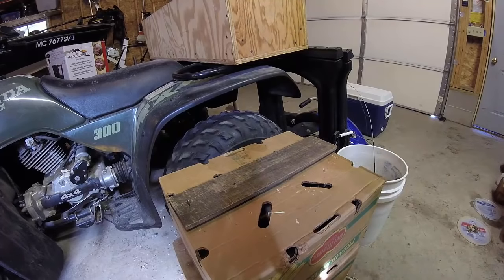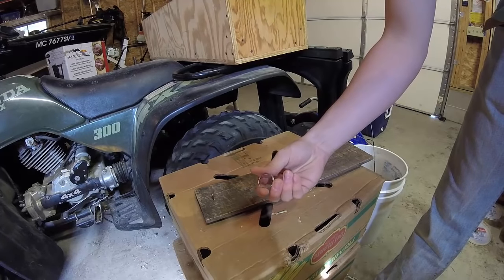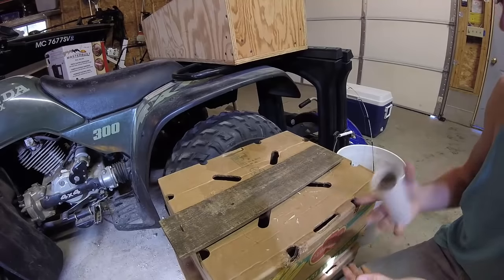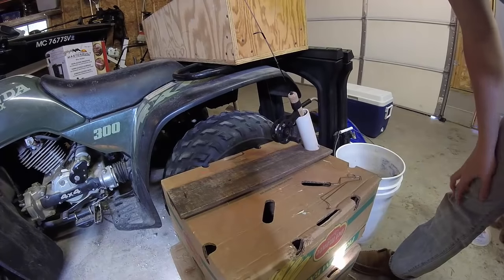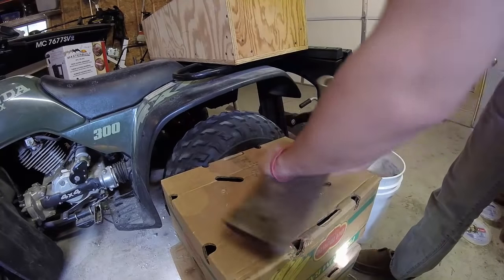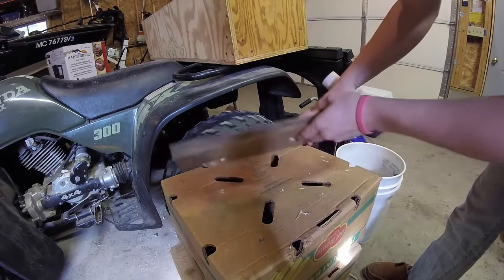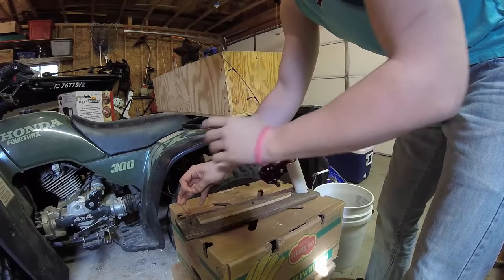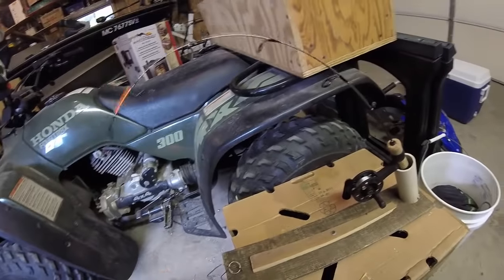How To Make a Homemade Automatic Fisherman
In this tutorial i show you how to make a fully functional automatic fisherman/ automatic tip-up, for little to no cost at all. Look forward to many more fishing videos coming up soon.

If you have anything at all to say, COMMENT, and we will get back to you!